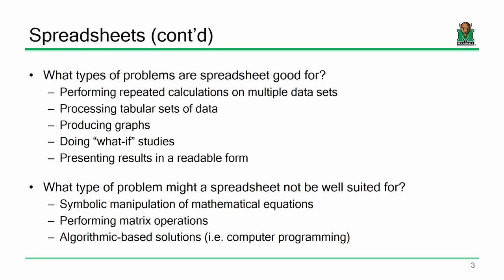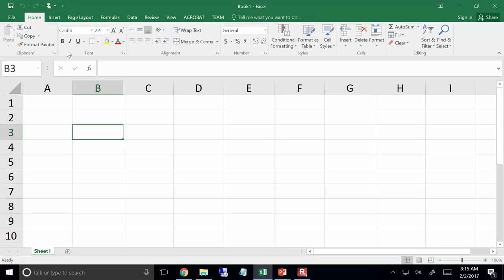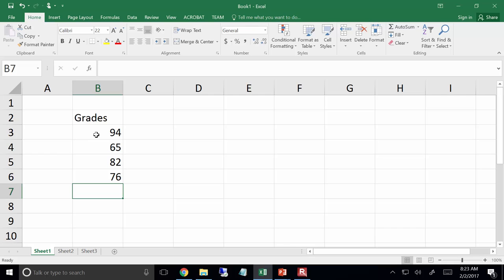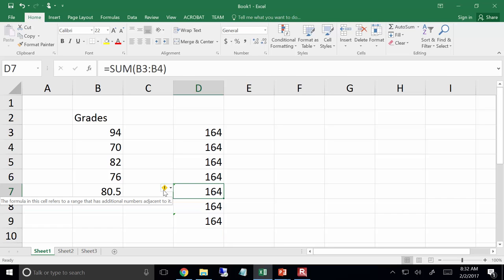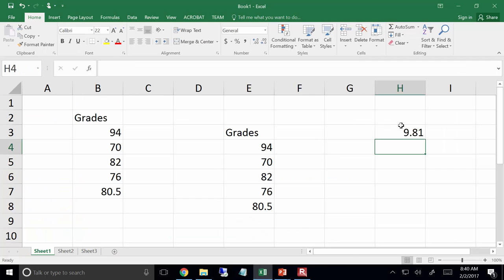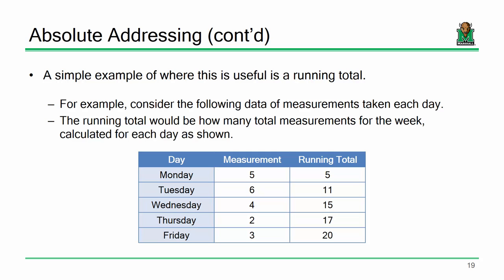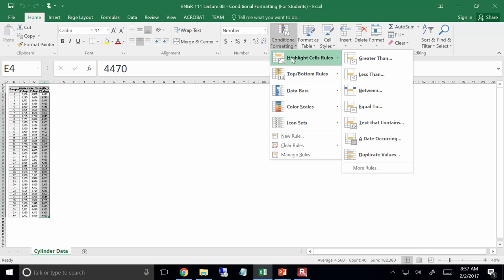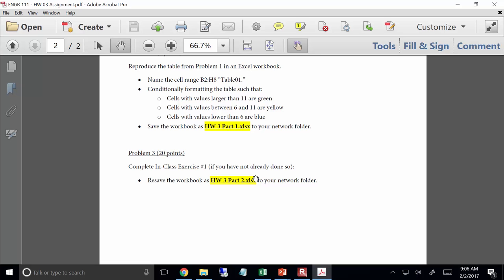ENGR 111 Lecture 08: Microsoft Excel 1 (2017.02.02)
- Basic & Concepts
- Addressing (Relative & Absolute)
- Naming Ranges
- Formatting